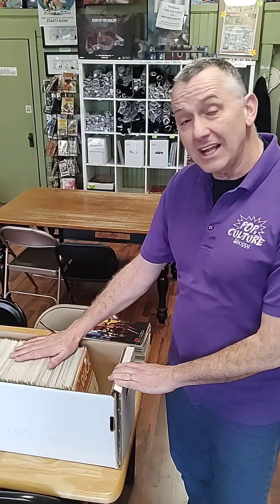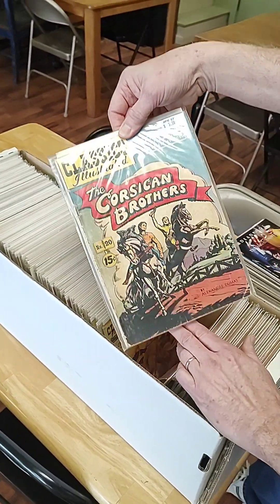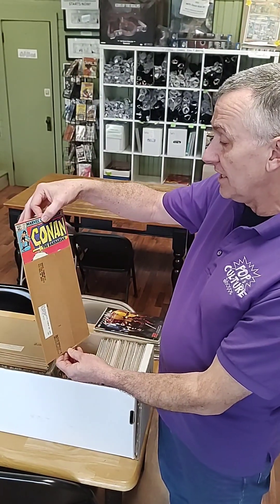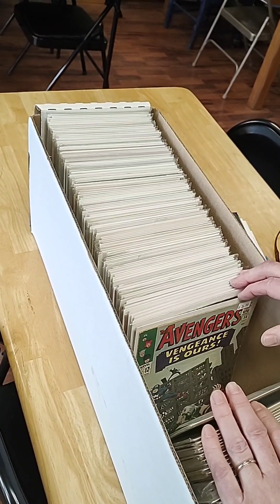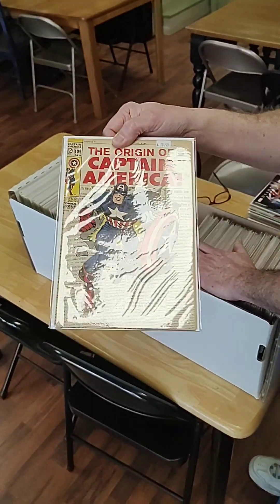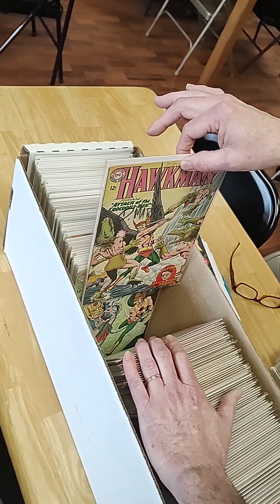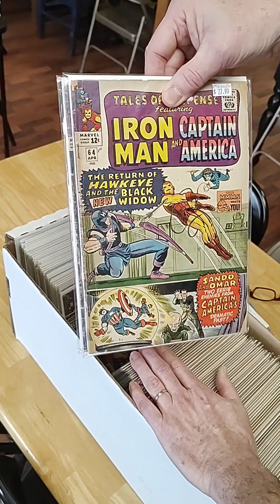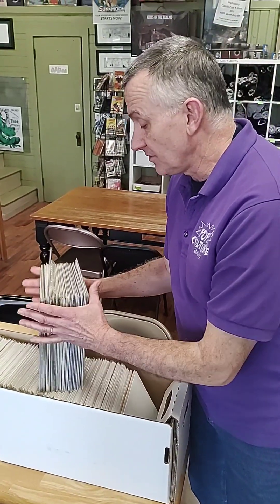Comic Book Haul and History Lesson with Pop!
Pop goes through the latest additions to the comic book collection, with notes on his favorites and some of the most collectible in the batch!